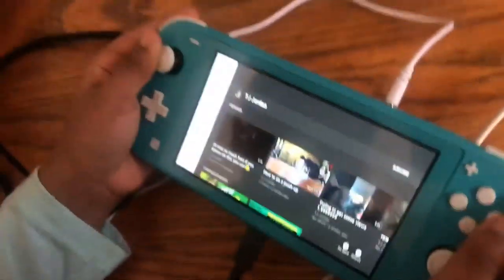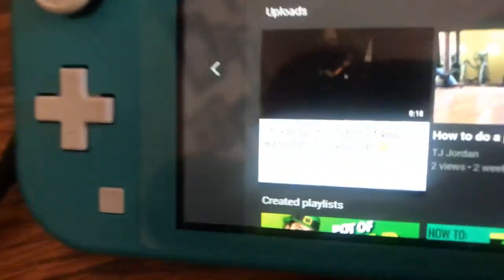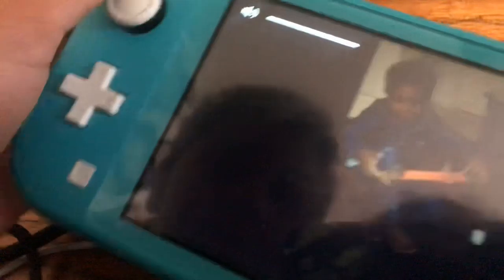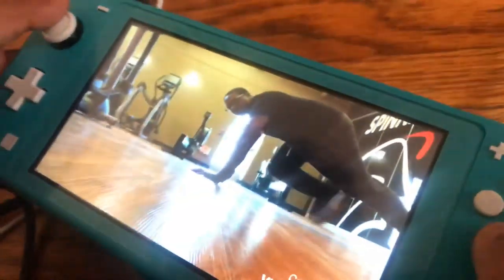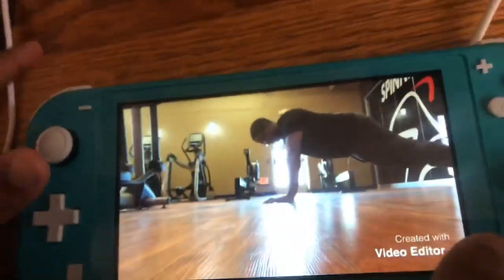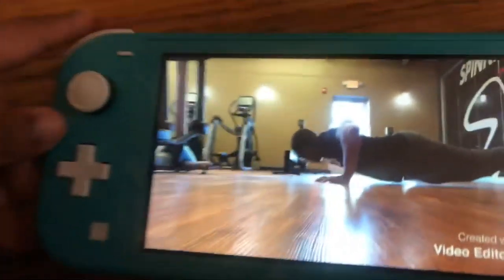View my videos and comment down below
TJ and # anisa # beyblade